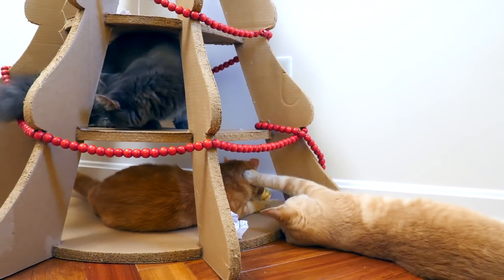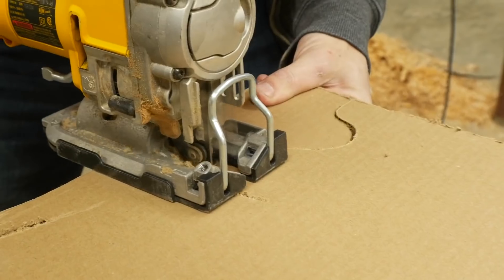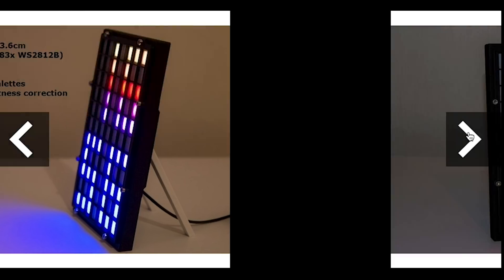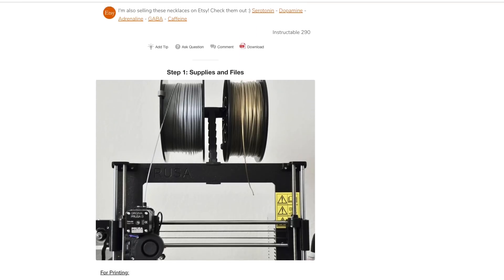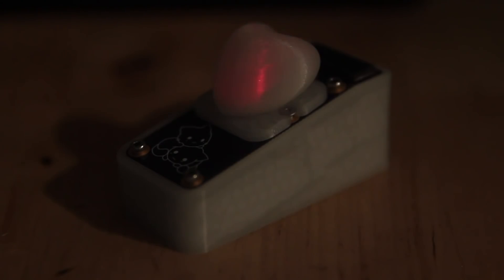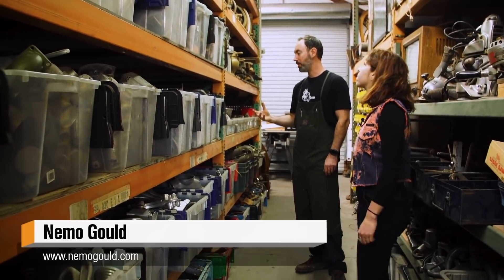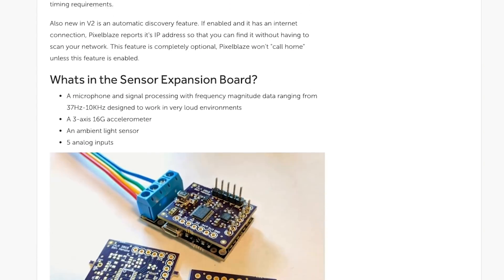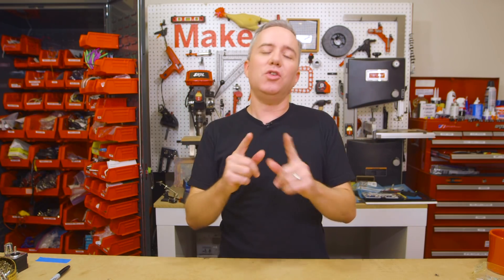Maker Update: Cardboard Plywood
This week on Maker Update, cardboard trees for cats, an LED pixel clock, a pocket disco, Molecules for your neck, a light river for your kitchen, a solar heart, and an 8-player NES.

++Show Notes++

-=News=-

-=More Projects=-

Designing And Building An 8 Foot Long River of Light by Caleb Kraft

-=Tools/Tips=-

Makey Makey on Amazon